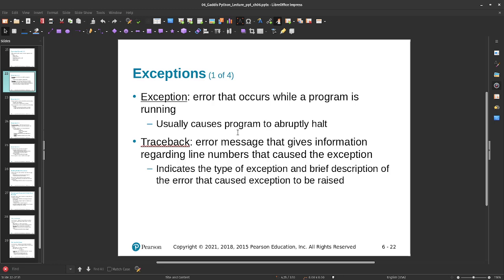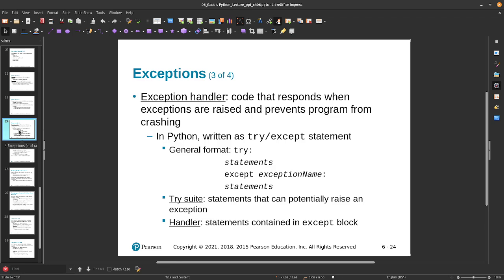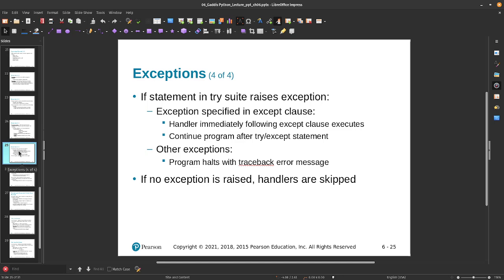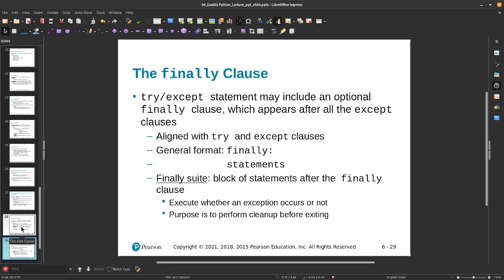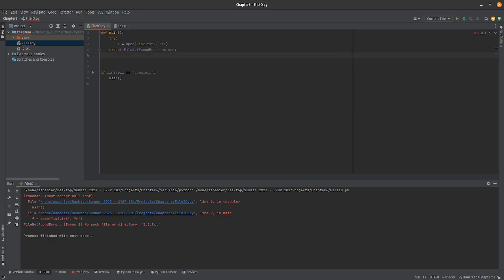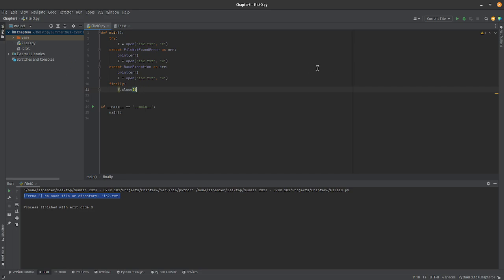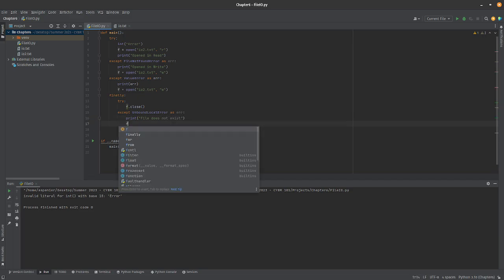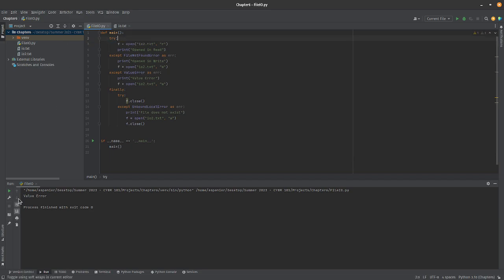Chapter 6 Section 7